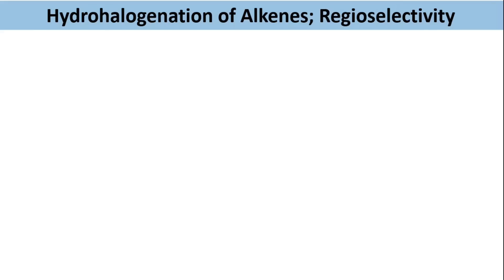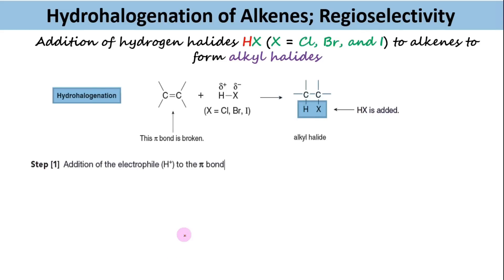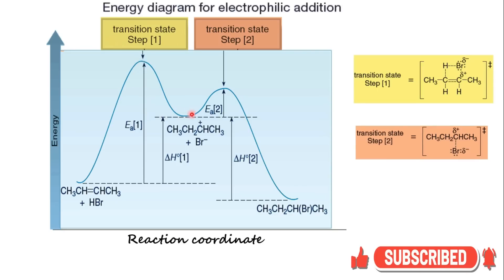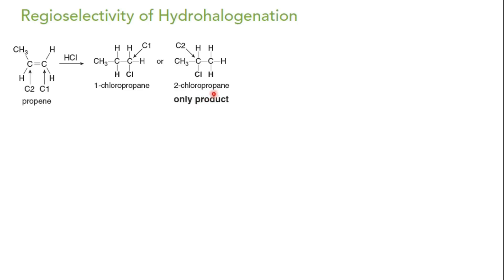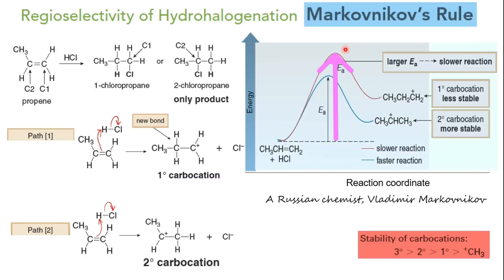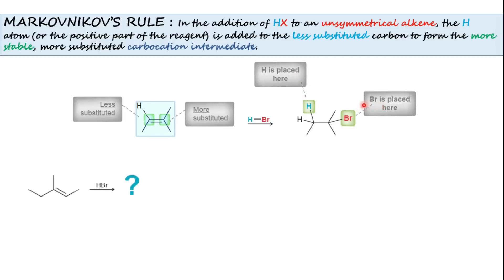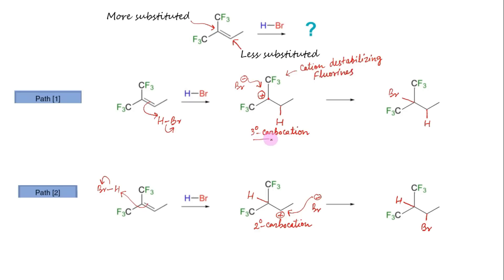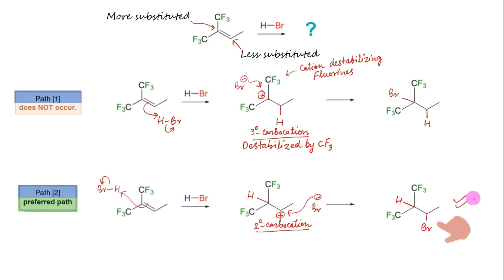Markovnikov's rule: misquoted or misunderstood?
This lecture describes the Markovnikov's rule operated in the electrophilic addition reaction of unsymmetrical reagent. The rule has been misquoted in many textbooks and hence misunderstood by learners.